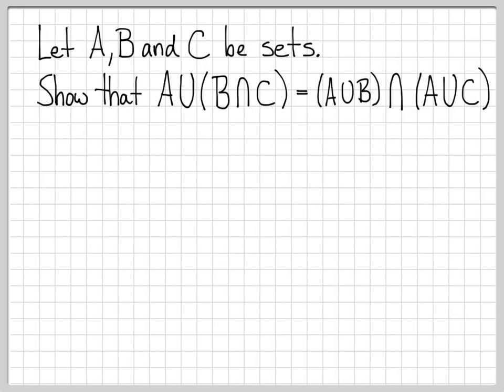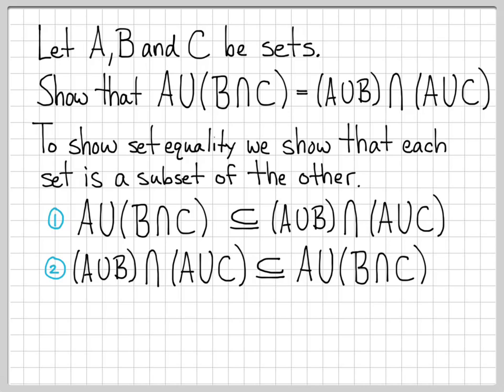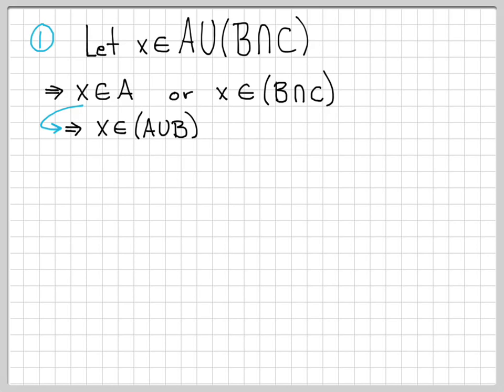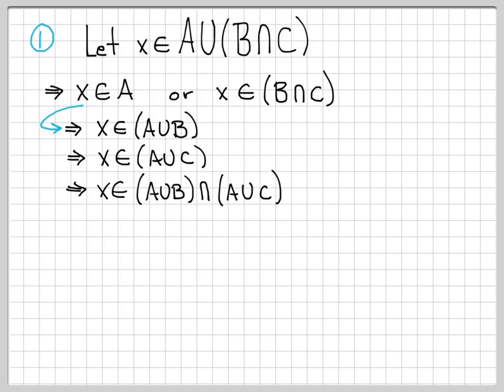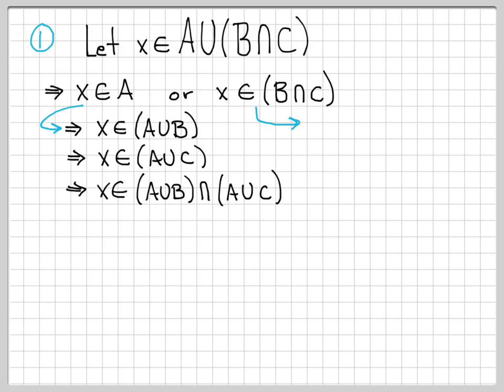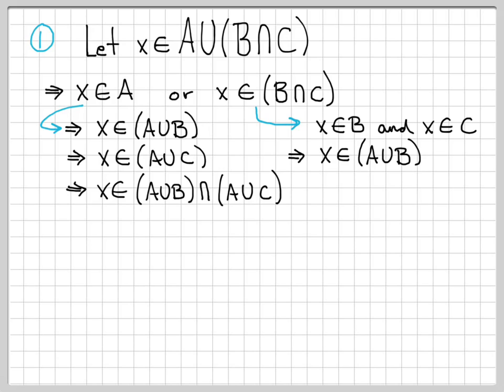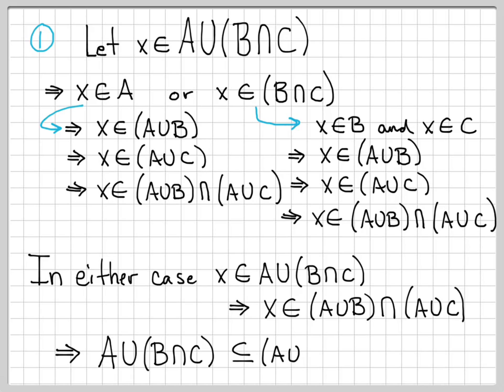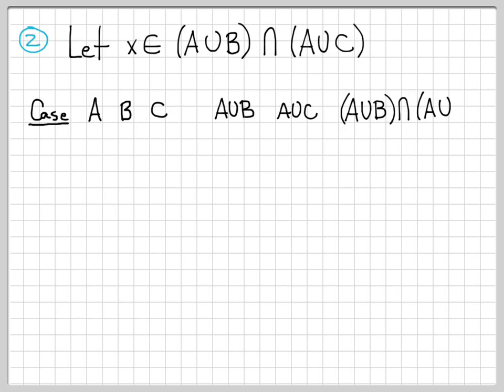Proof and Problem Solving - Direct Proof Example 02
In this problem we show that two sets are equivalent by showing that each set is a subset of the other.  The same problem is also worked in the subsequent video using set builder notation and logical operators.